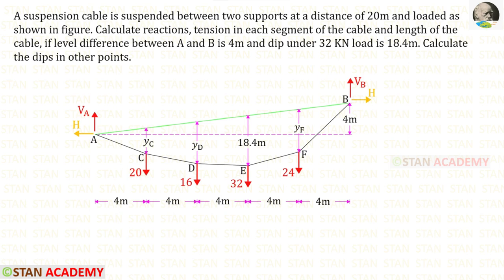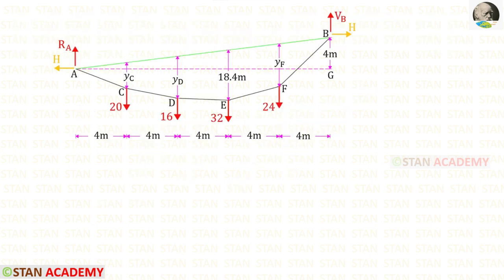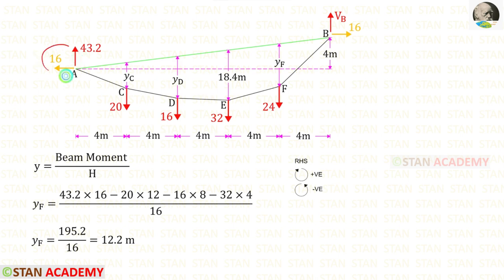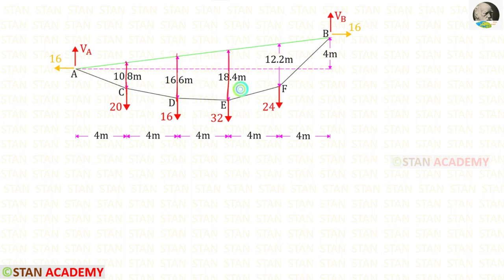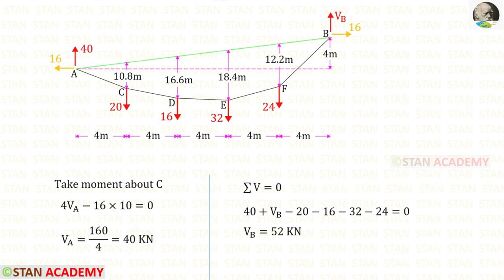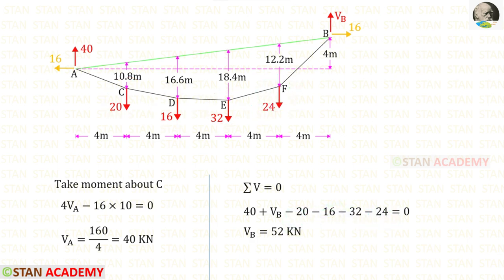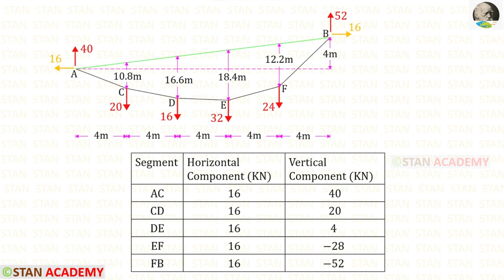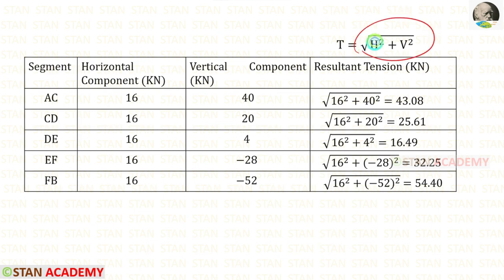Cables - Problem No 8 ( With 4 concentrated loads and supports in different level )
A suspension cable is suspended between two supports at a distance of 20m and loaded as shown in figure. Calculate reactions, tension in each segment of the cable and length of the cable, if level difference between A and B is 4m and dip under 32 KN load is 18.4m. Calculate the dips in other points.